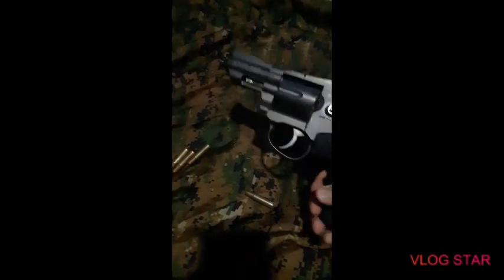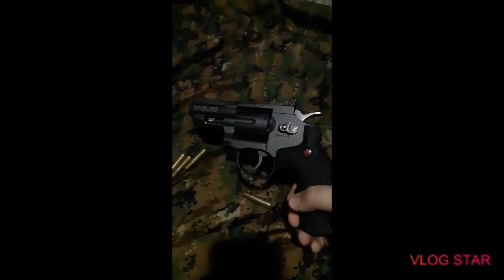umerex and crossman revolvers